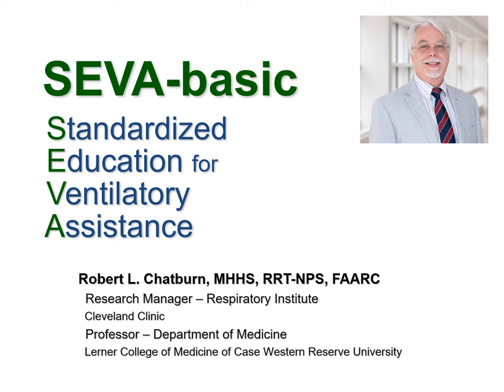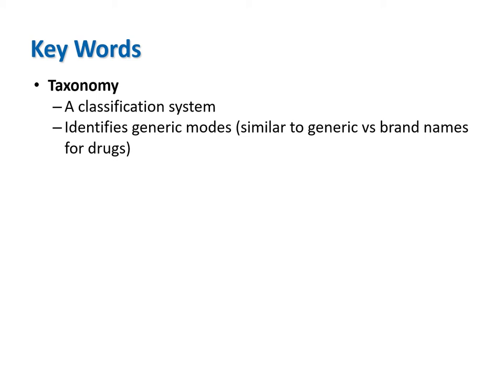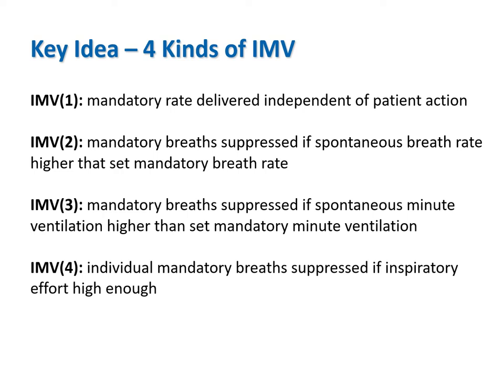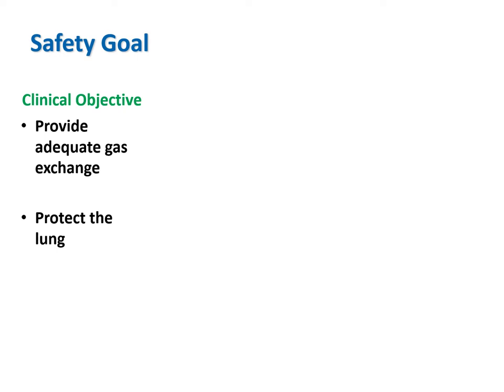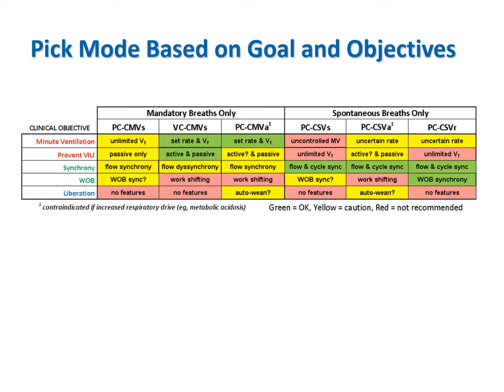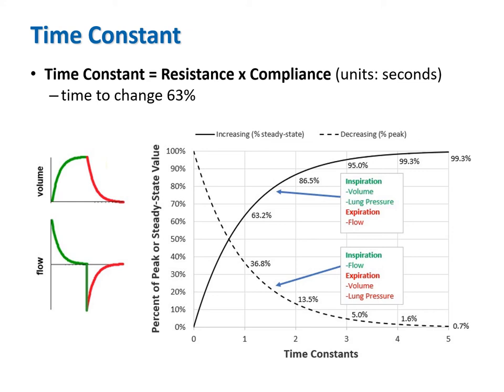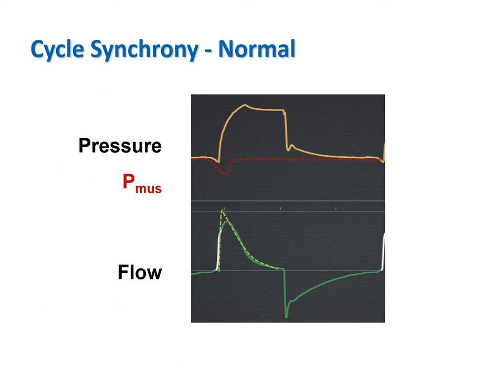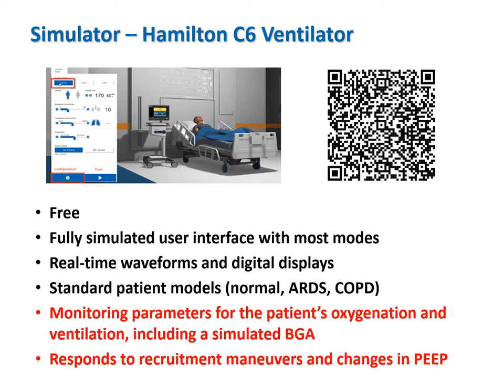Chatburn_SEVA Basic